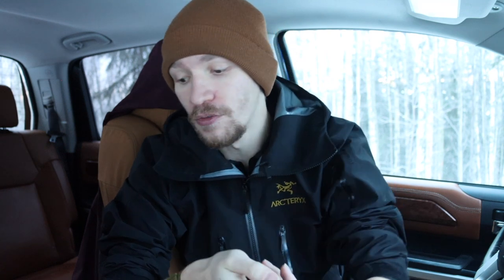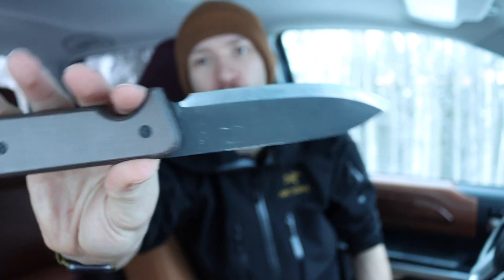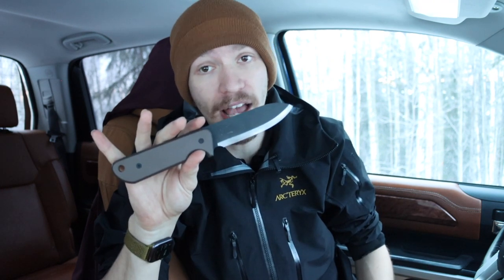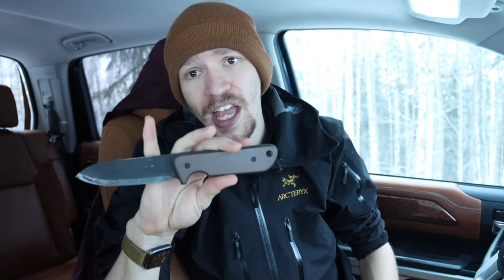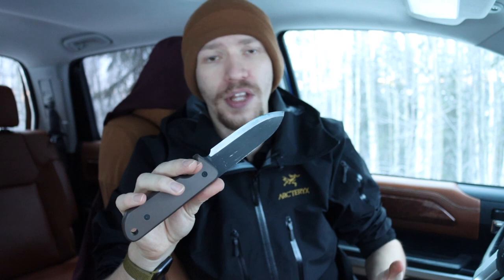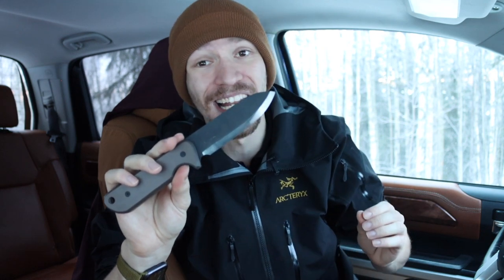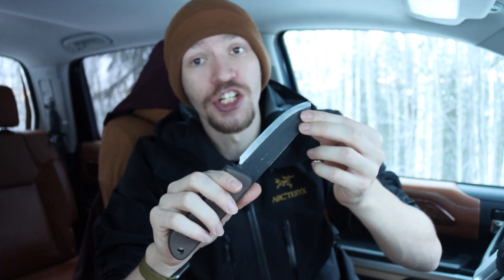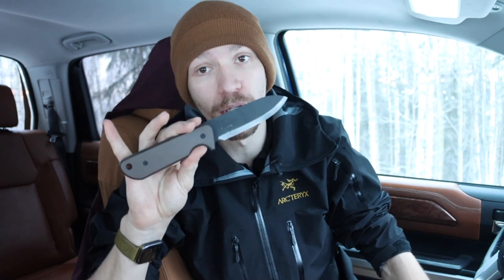The Gerber Strongarm is NOT a Good Knife, Change My Mind...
Here we go again. Hopefully this answers a lot of the critiques I have gotten